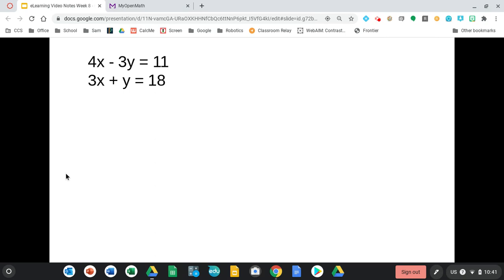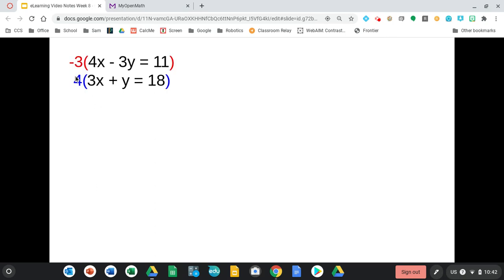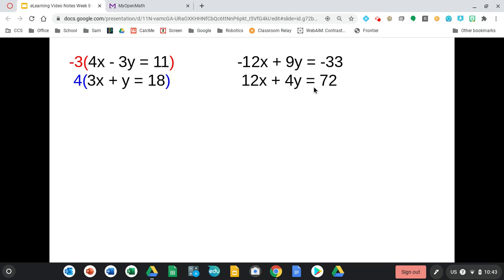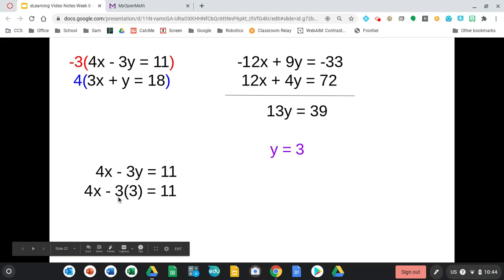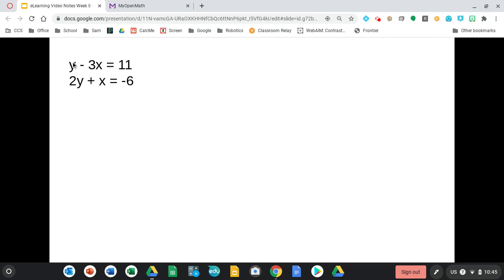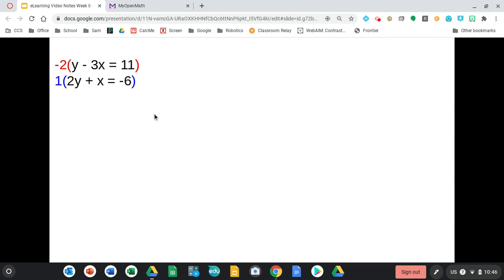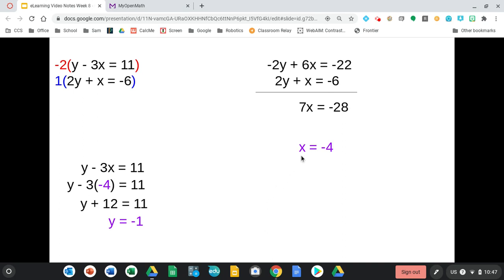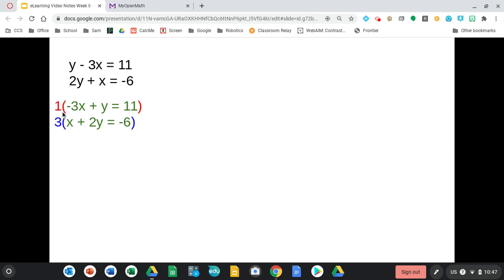eLerning Alg Lab 5.11